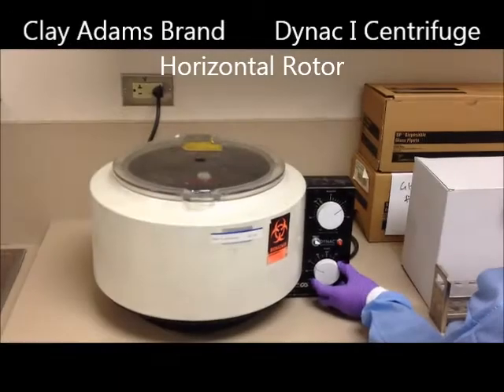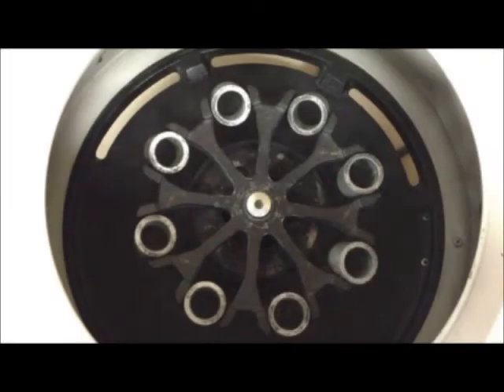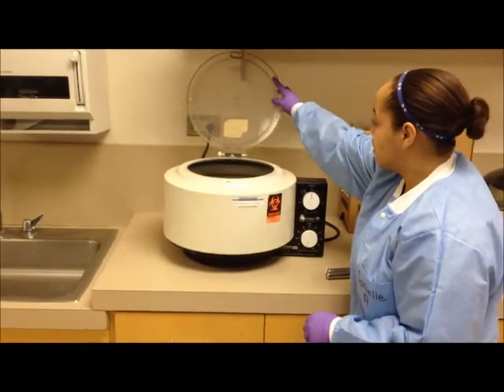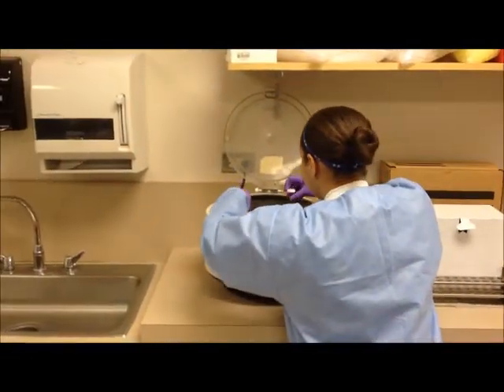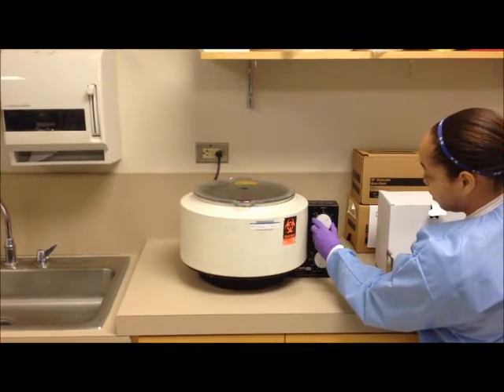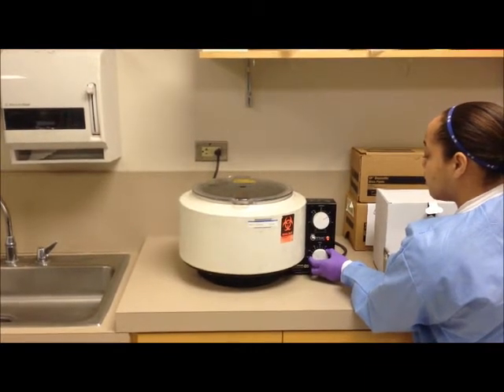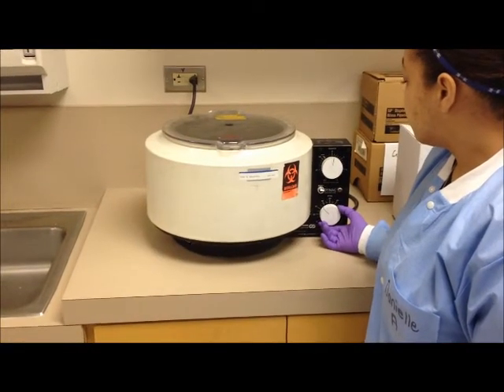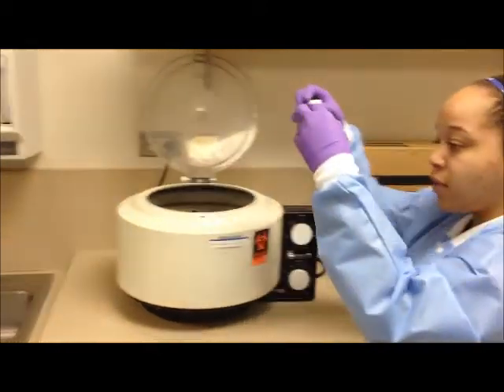CASM Centrifuge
Video By: Nolan Power & Danielle Anderson
Class 70